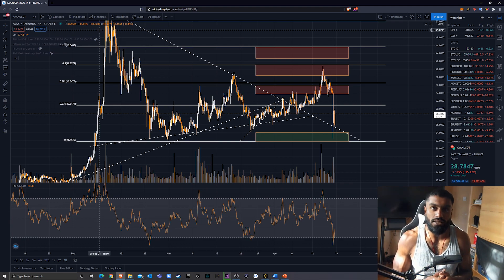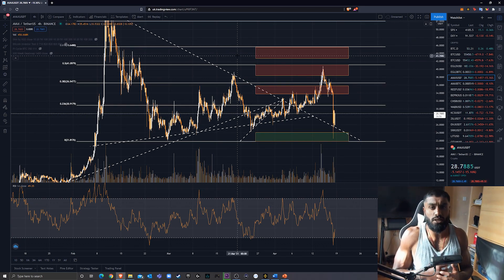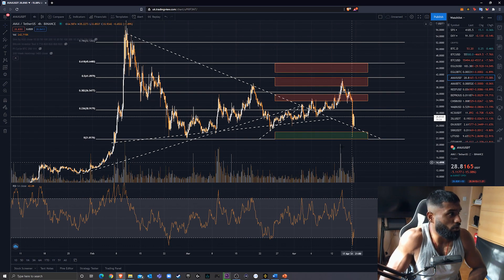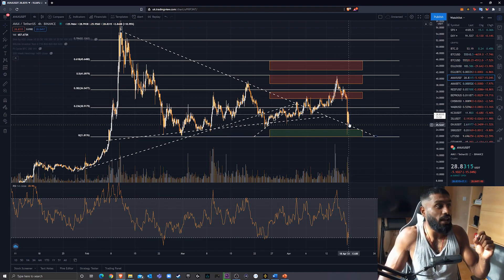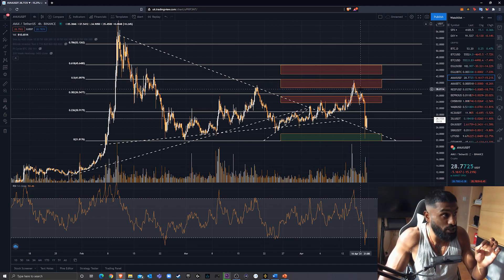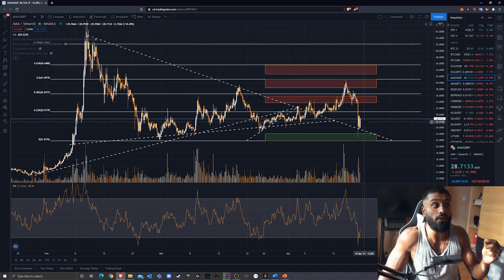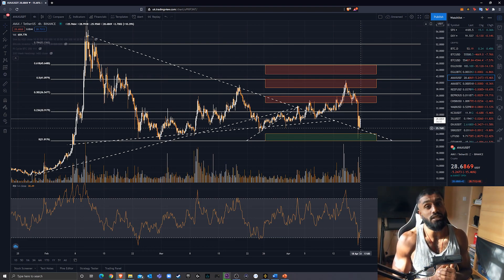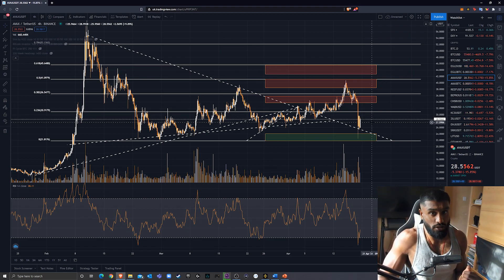WHY I AM STILL BULLISH ON AVALANCHE! FAT CRYPTO'S AVAX TECHNICAL ANALYSIS!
Hi everyone, I decided to do a technical analysis on AVAX as Bitcoin has ruined the AVAX party but I want to show why I am still bullish.

I am not a financial advisor and none of this is financial advice so please do your own research. I hope you enjoy my analysis.

If you would like to start investing in crypto, feel free to use my Binance link. This link will give both yourself and I 10% of the commission Binance take each. So win win 😊: